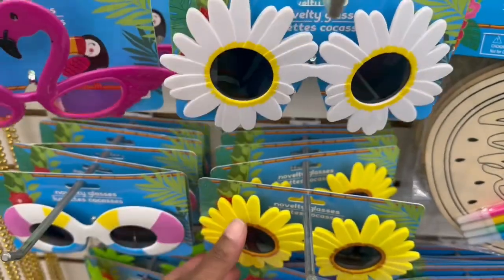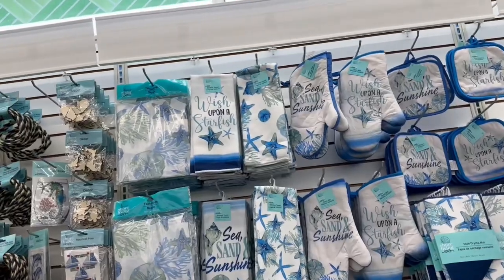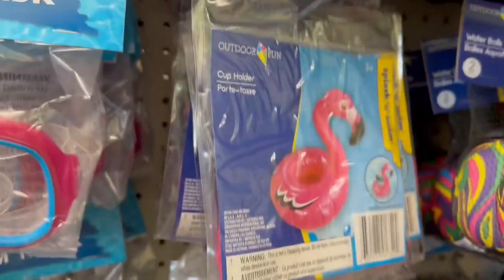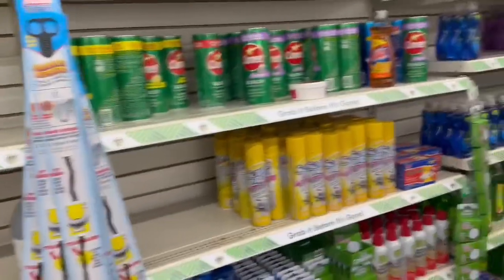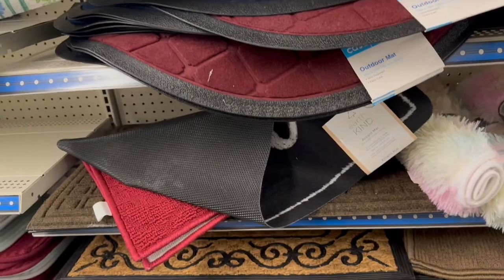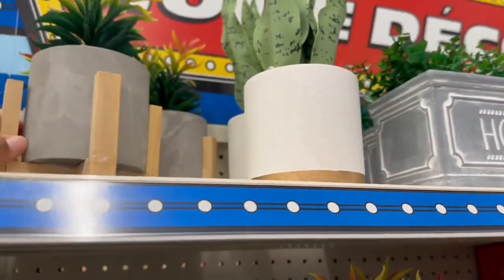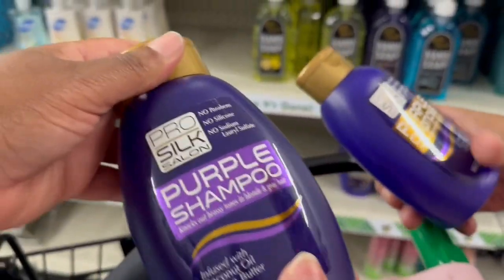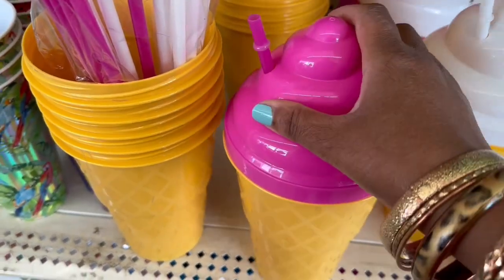Dollar Tree Shop with Me, Mama, and My Girls! JACKPOT FINDS! Must See Shop with Me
👋🏽Keycha is my name and SAVING $ is my game. My goal is to help you live your best budget-friendly life.  I am obsessed with finding sales and deals and using those finds to clean and organize my home.

I look forward to chatting with you in the comments.